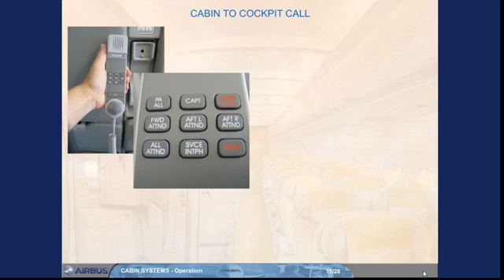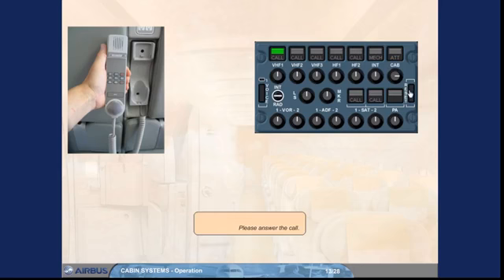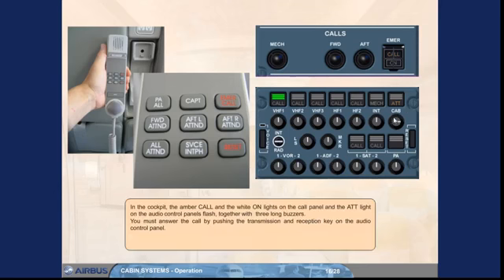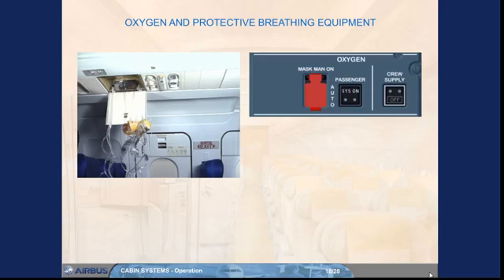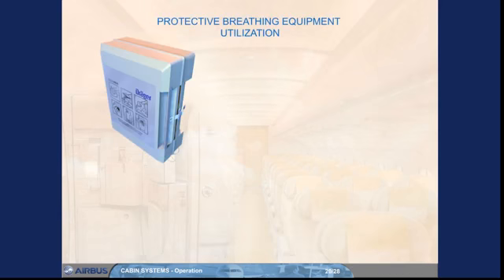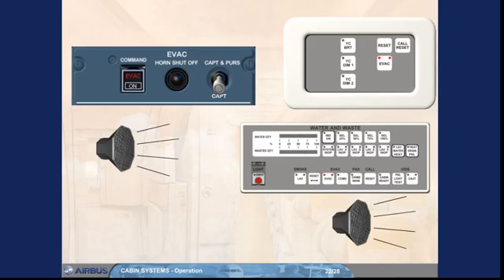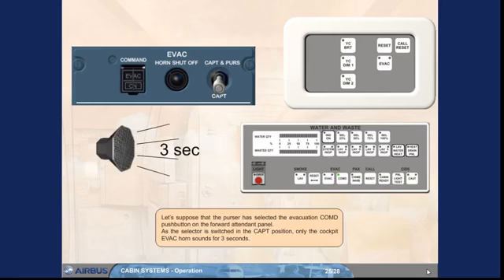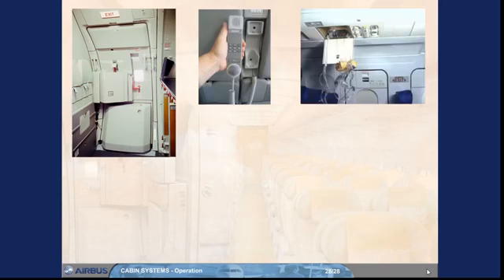A320 CBT Cabin Presentation 2 Operation